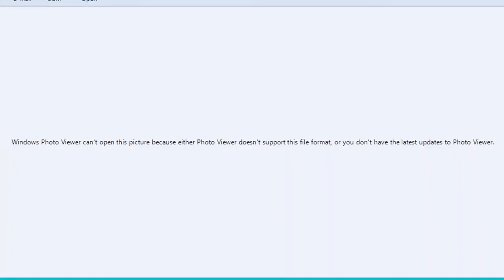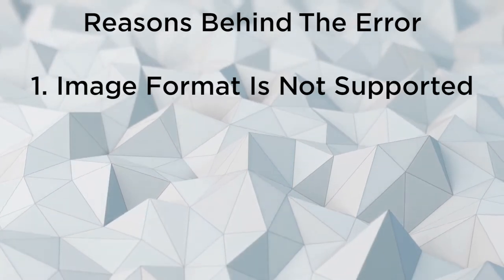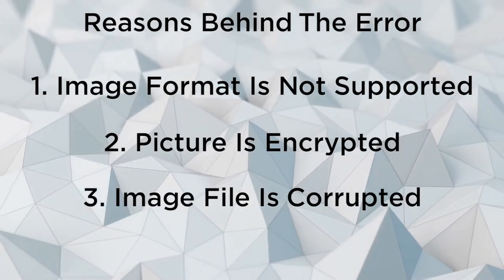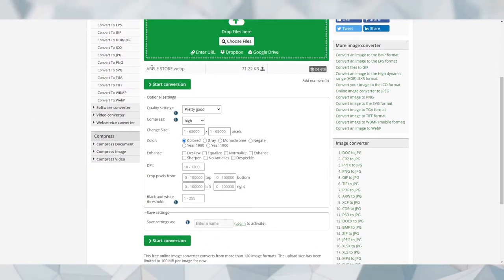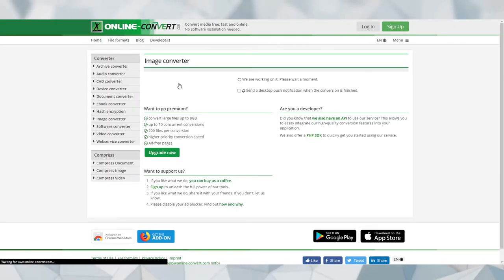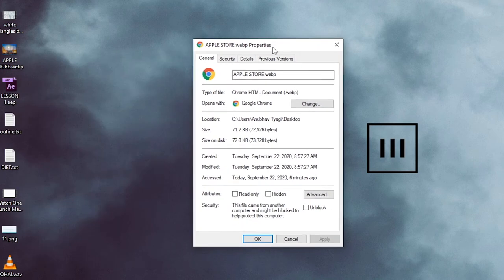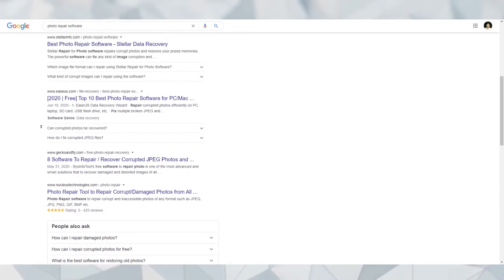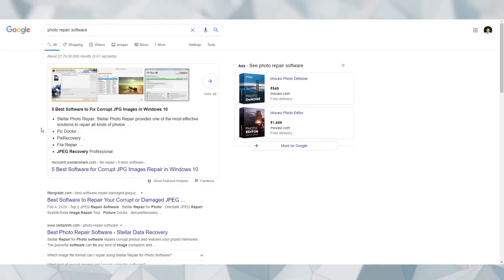How To Fix The Error Windows Photo Viewer Can’t Open This Picture